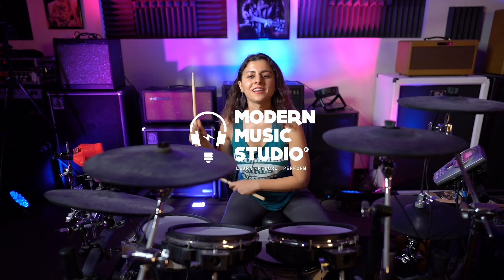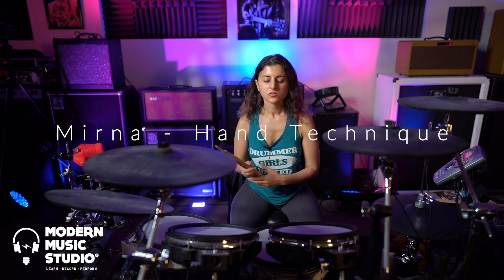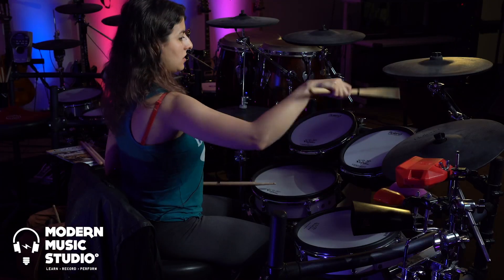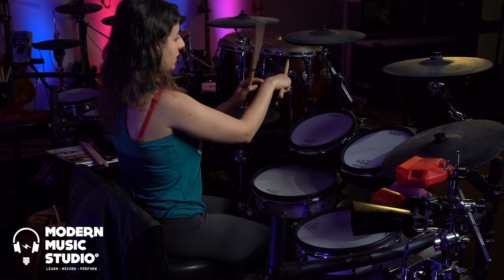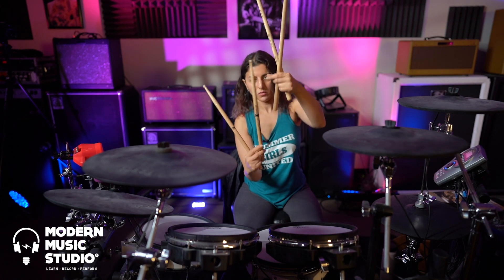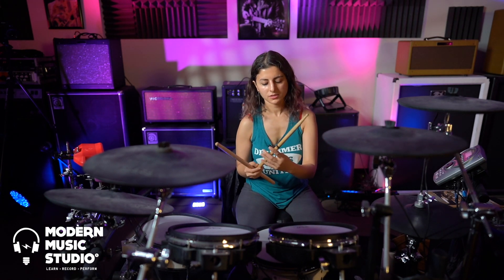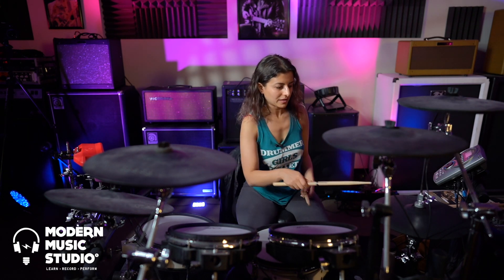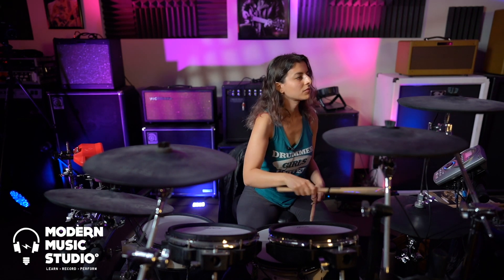Drumstick Grip & Technique Discussion - Find What Works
Drumstick Grip and Drumstick Technique - Discussing how to find your personal balance.  Mirna is an advanced drummer with a great deal of insight to share with up-and-coming drummers.  We enjoyed having her come in to Modern Music Studio and teach a series of Drum Lessons.

This lesson is about how to Grip the Stick and about Stick Control.